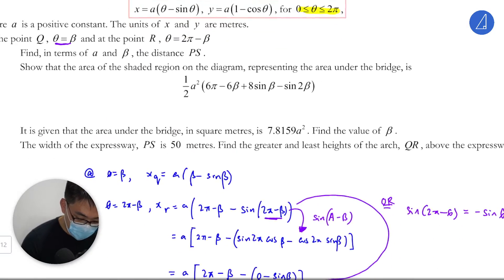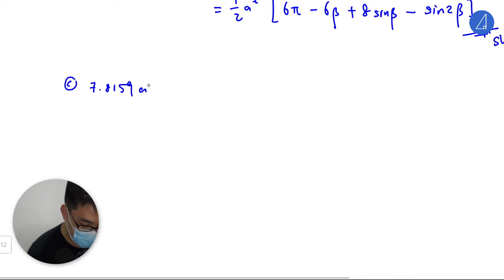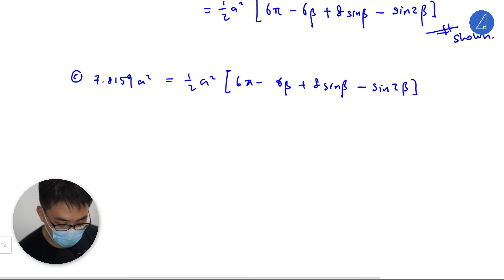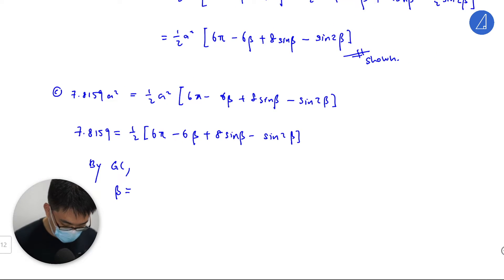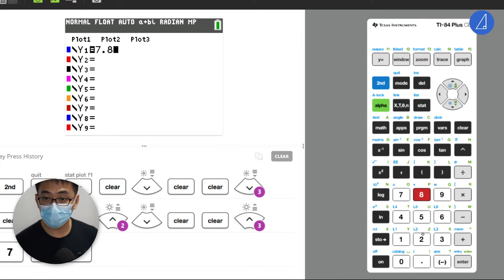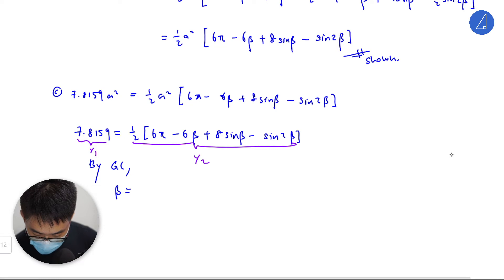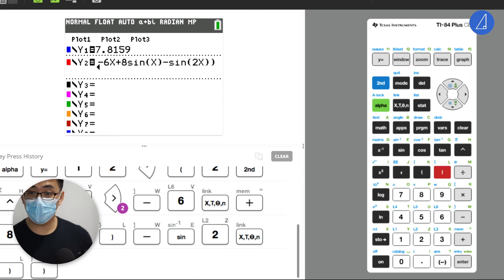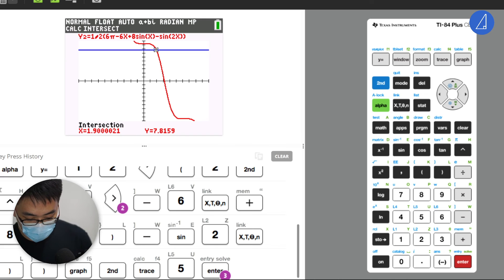A Level H2 Math 2021 Paper 1 Q11 (c)